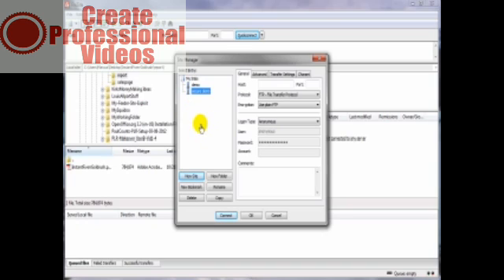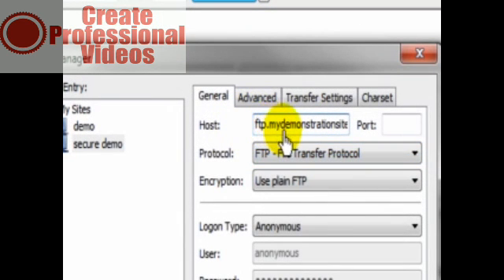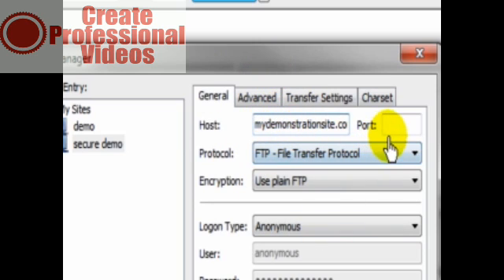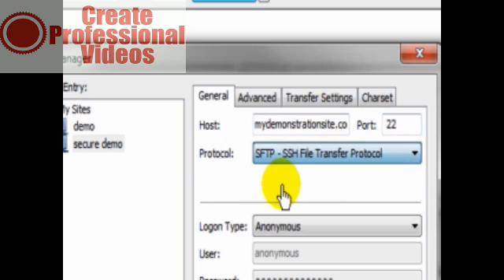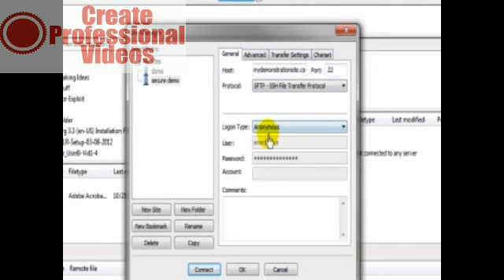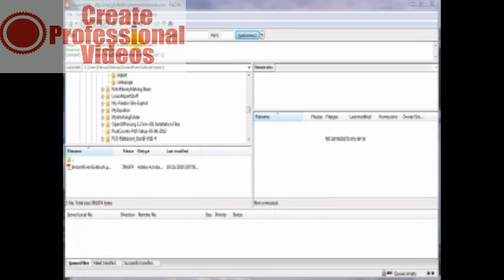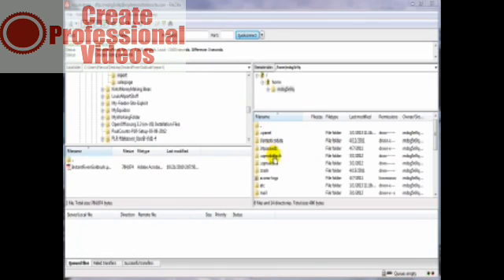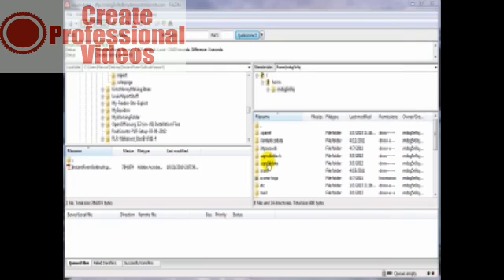getting a secure ftp connection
how to get a secure ftp connection